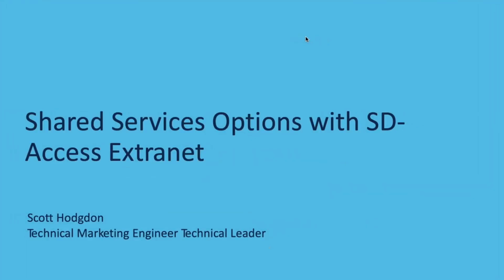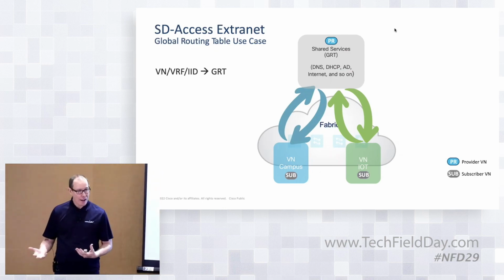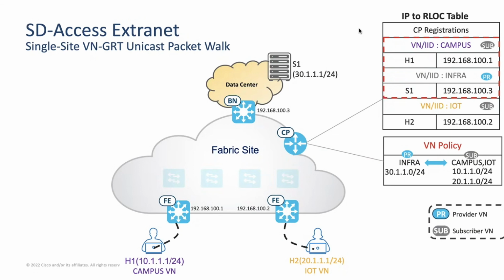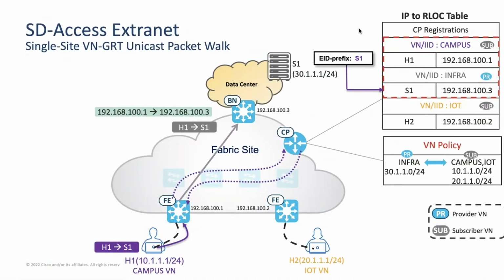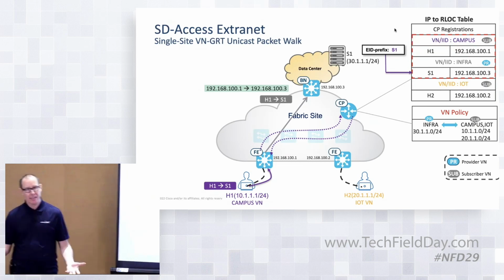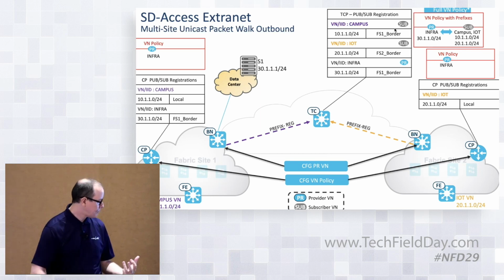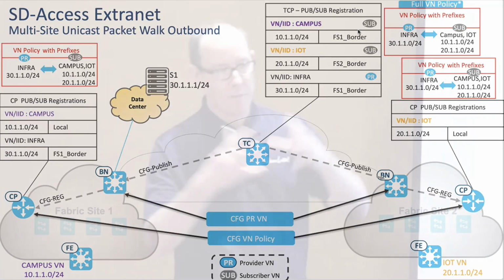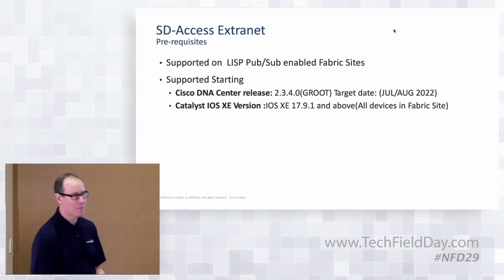Cisco Shared Services Options with SD-Access Extranet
This session provides a deep dive into the SD-Access Extranet capability delivered in the 2.3.4.x release of DNA Center as part of the Cisco SD-Access architecture. You’ll see an overview of SD-Access Extranet as well as packet walk examples and use cases where it can be utilized.

Presented by Scott Hodgdon, Distinguished Speaker - Senior Technical Marketing Engineer. Recorded at Networking Field Day 29 on September 7, 2022. for more information.